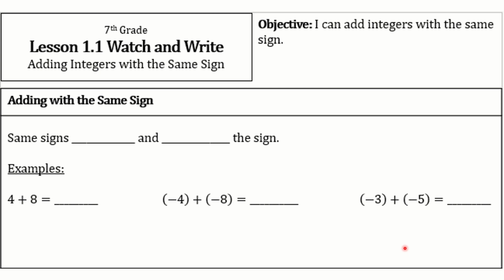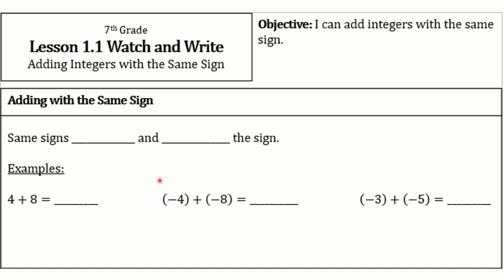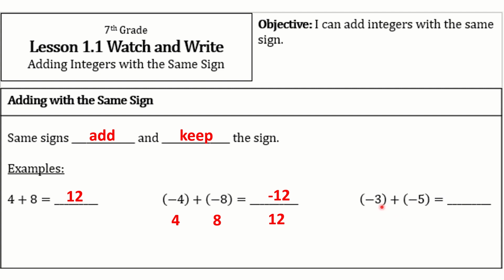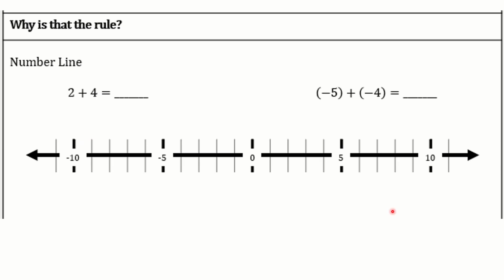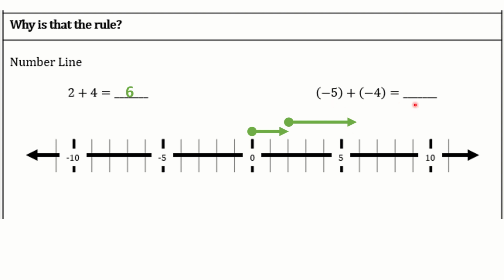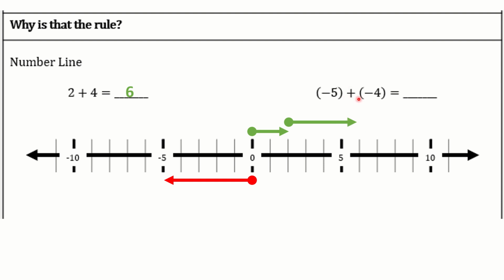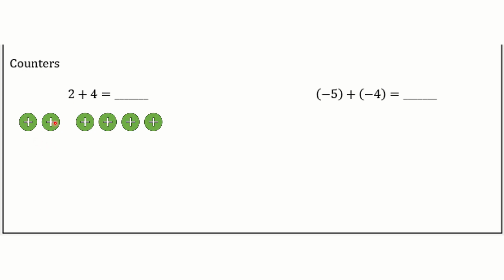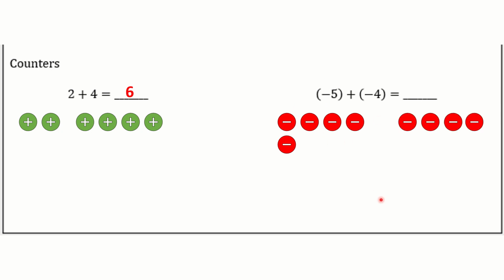7th Grade Lesson 1.1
Adding Integers with the same sign